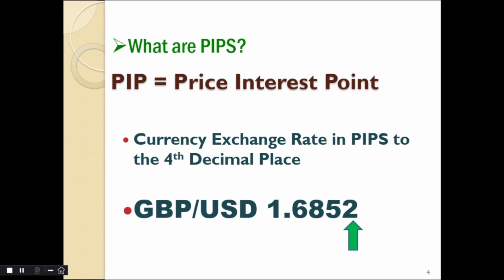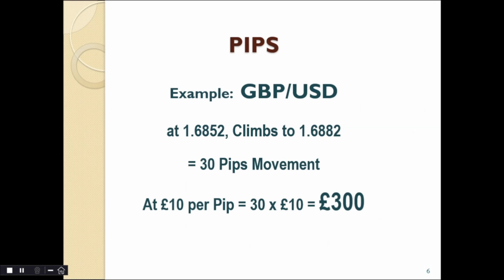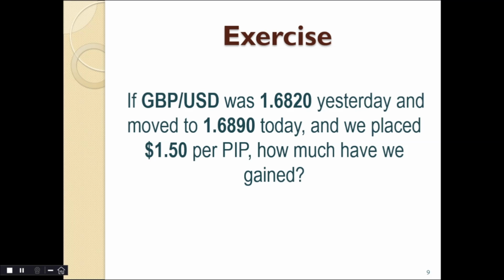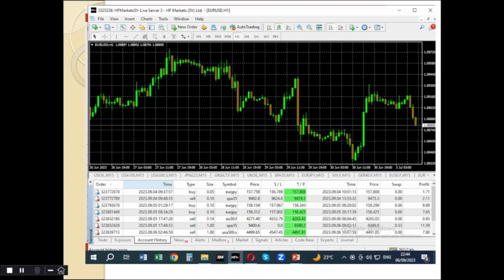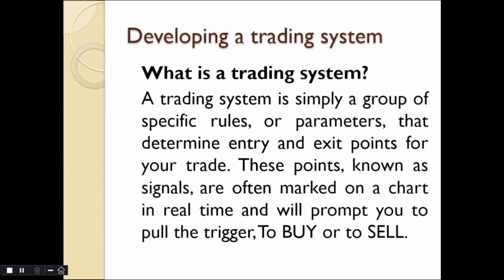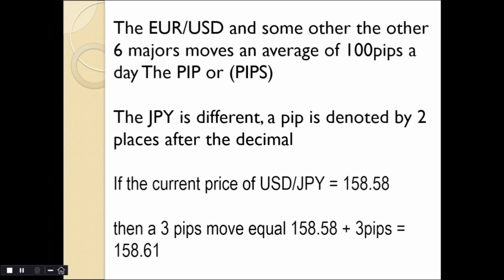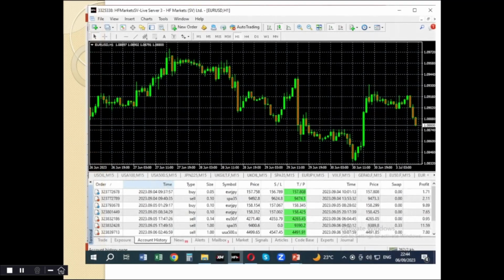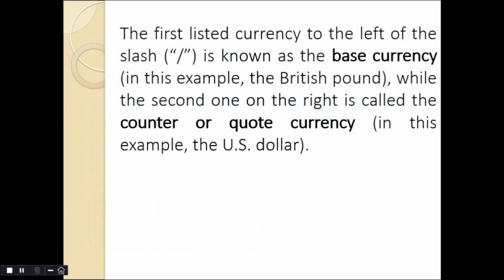FOREX MADE EASY- LESSON 3 ( THE BASICS OF FOREX TRADING | UNDERSTANDING PIPS )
In this video, we will discuss the basics of forex trading, with a focus on understanding pips. Pips are the smallest unit of price change in the forex market, and they are important for calculating your profits and losses. We will also discuss some of the factors that can affect pip movements, such as economic news and market sentiment.

How are pips calculated?
What are the factors that can affect pip movements?
How can you use pips to calculate your profits and losses?
What are some tips for trading forex successfully?